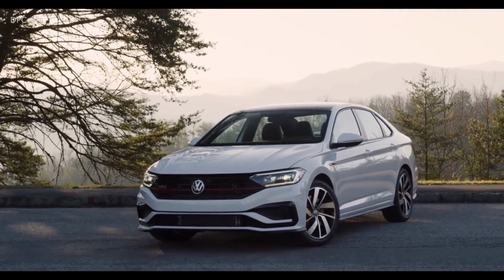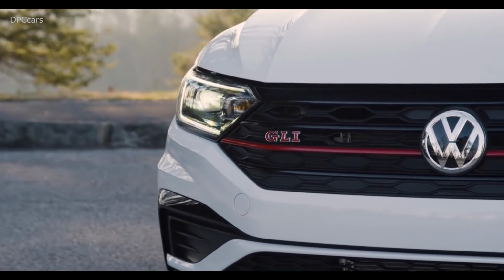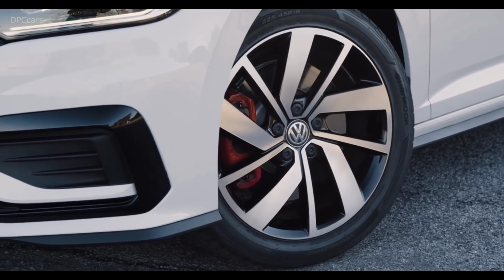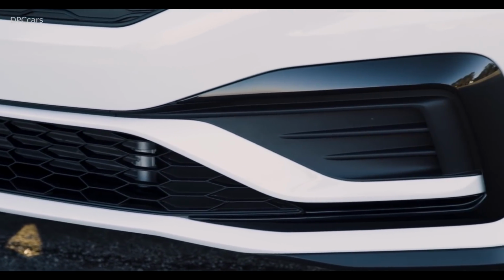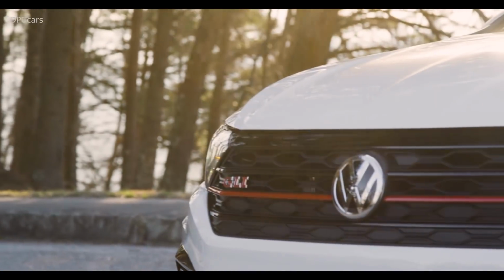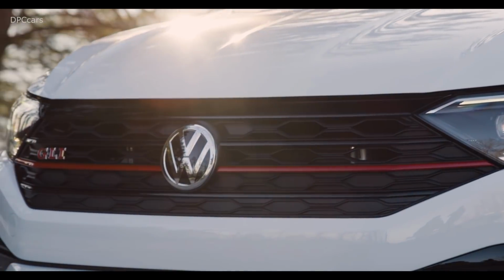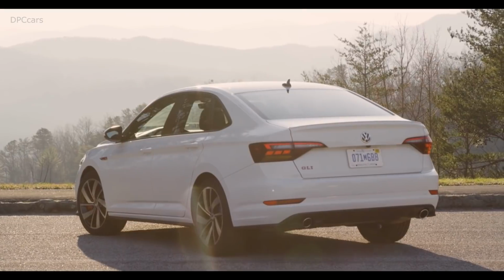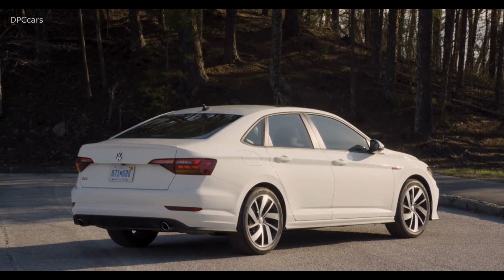Volkswagen Jetta GLI Autobahn 2019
Buyers can also opt for the 2019 VW Jetta GLI Autobahn, which is $30,090 with a manual transmission or $30,890 with the dual-clutch. Compared with the S, it adds goodies like a 10.25-inch digital instrument cluster, a panoramic sunroof, a 400-watt BeatsAudio sound system, leather seats, cooled front seats and an 8-inch touchscreen.